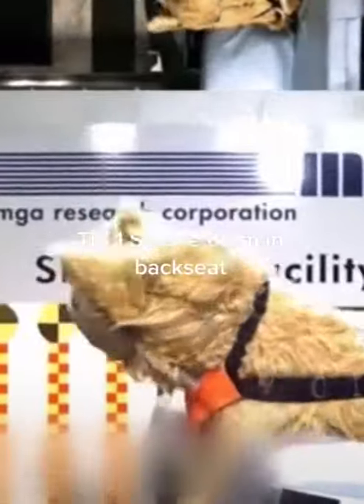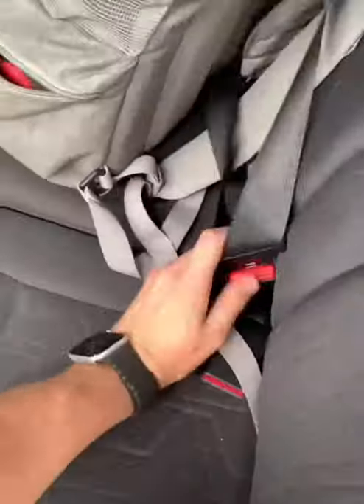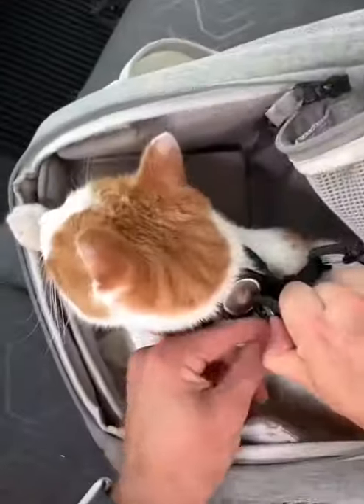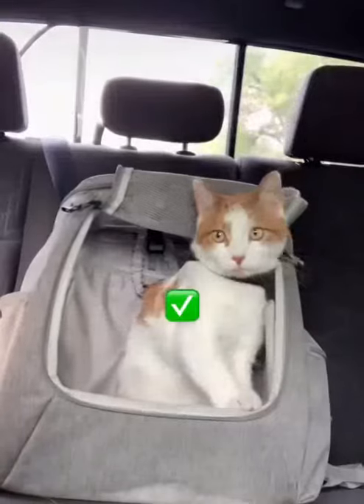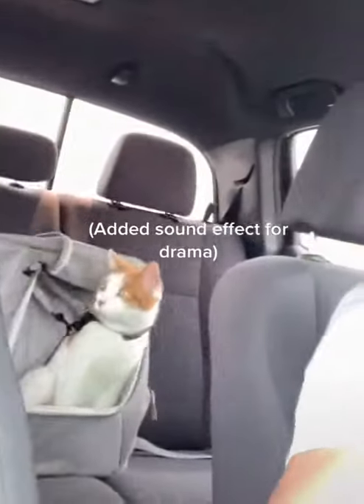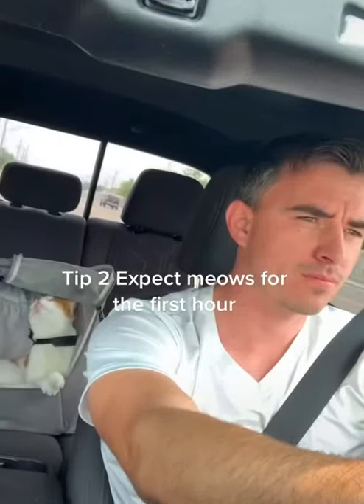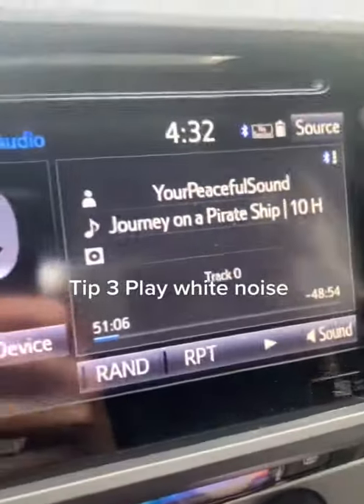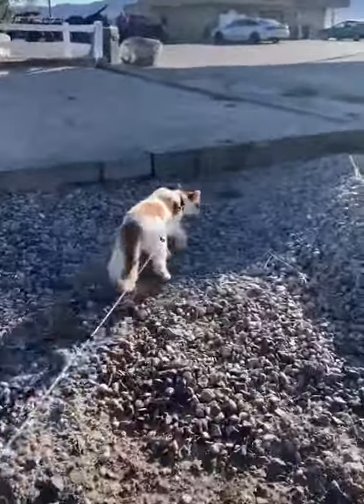How to car travel with your cat